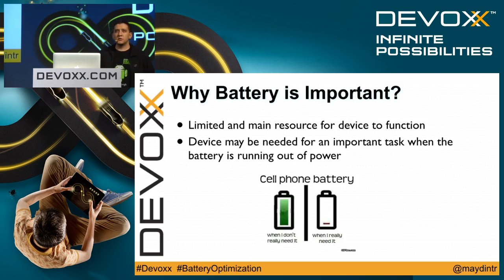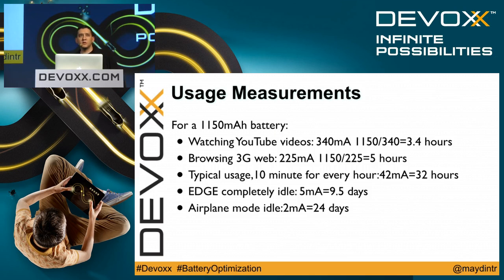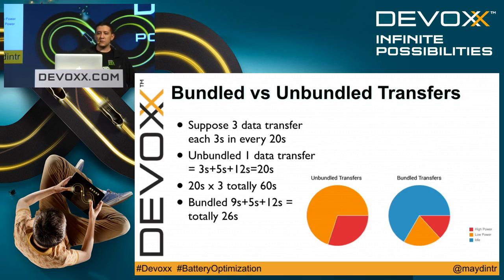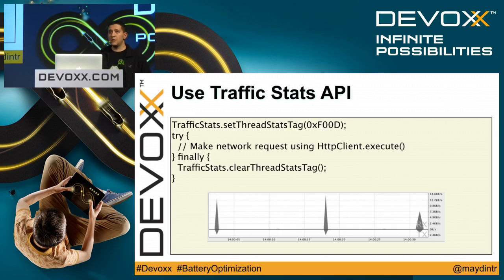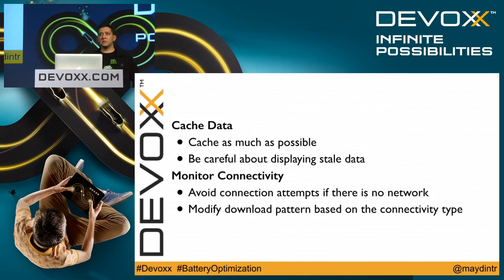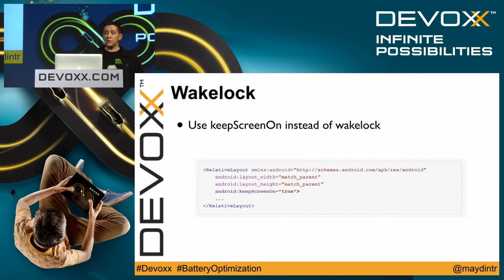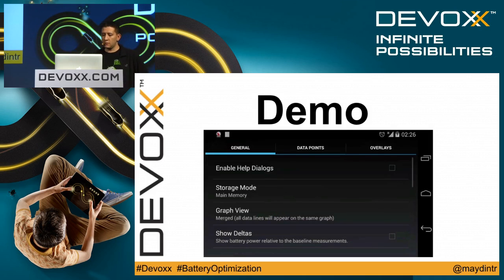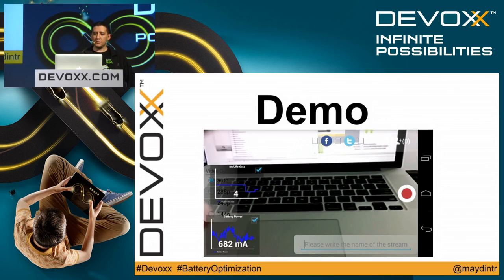Battery Optimization for Android Apps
Resources of mobile devices are limited. Battery is one of the limited resources. Although the length of the battery time depends on the usage, there are some best practices for developers to increase battery time. In this talk, what consumes the battery most, best practices for battery optimization and Trepn Battery Profiler will be presented.

Author:
Murat Aydın
Murat Aydin is a senior software engineer in a company that develops software technologies for defense systems, and is an enthusiastic Android developer. He has several Android applications in Google Play. He is a Sun Certified Java Developer and has eight years of experience in developing web based applications using Java technologies, and desktop and engineering applications using .Net technologies. Murat Aydin earned his BSc degree in Computer Engineering from METU (Middle East Technical University) and his MSc degree in Software Engineering from METU. He is a member of GDG Ankara. He is also author of "Android 4:New Features for Application Development" book published by Packt Publishing.